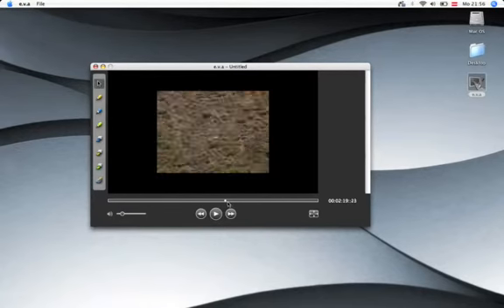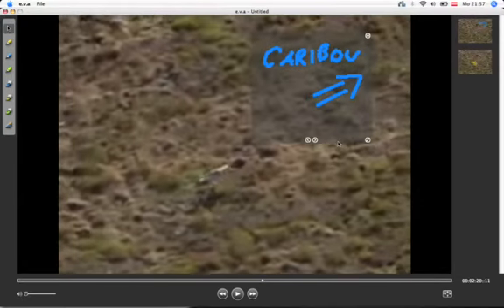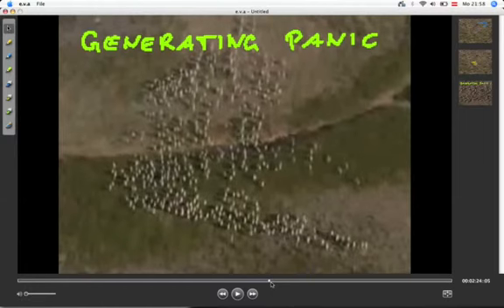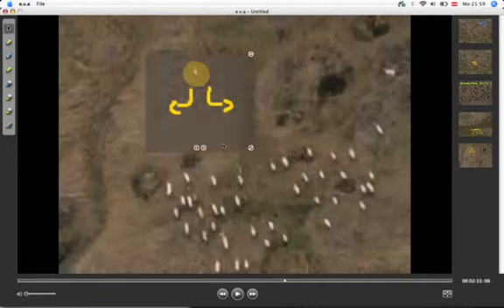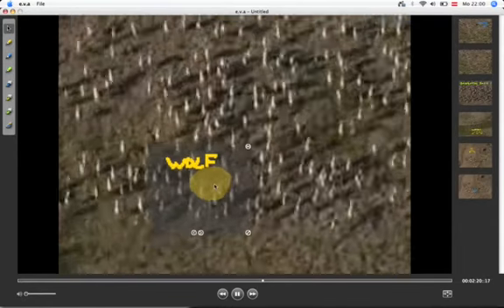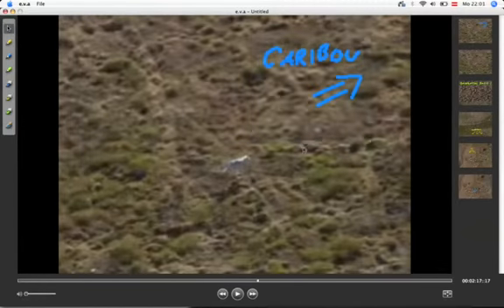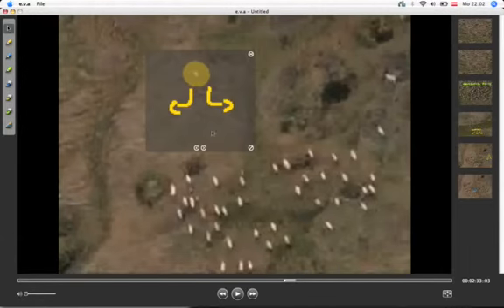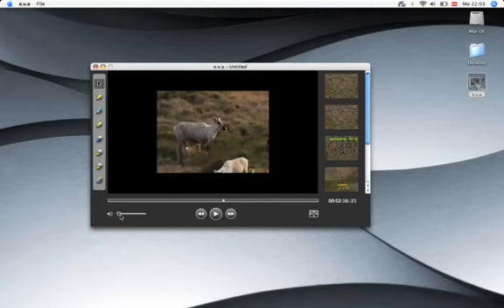e.v.a - Easy Video Annotation (Part 2)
Short introduction into the new video annotation tool "e.v.a"